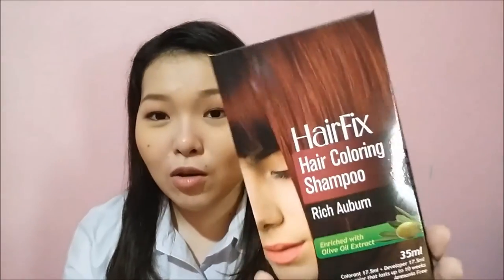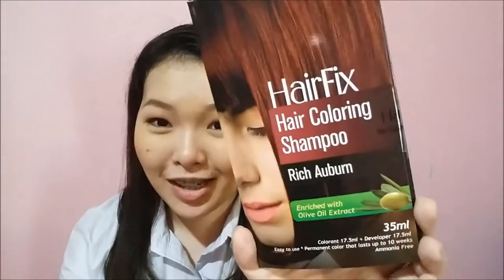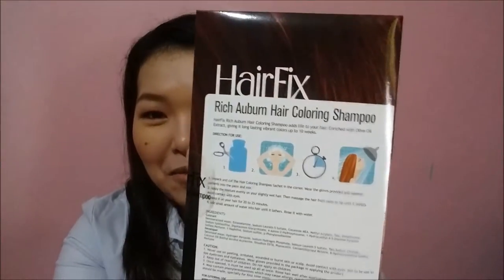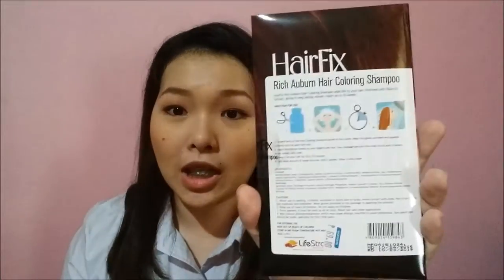SM Harrison Haul 🛍🛒 | Philippines | Char Lynn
I hope all of you have a nice day!